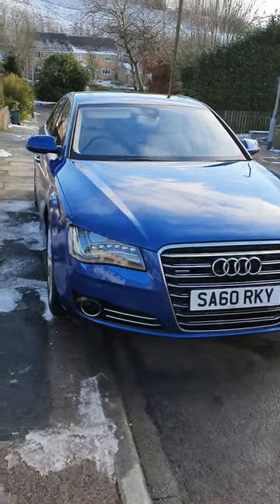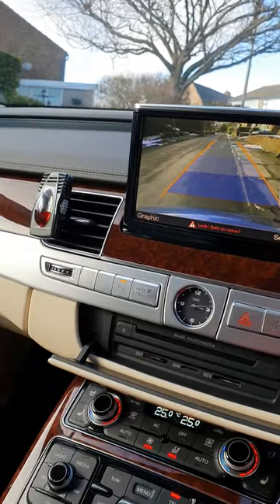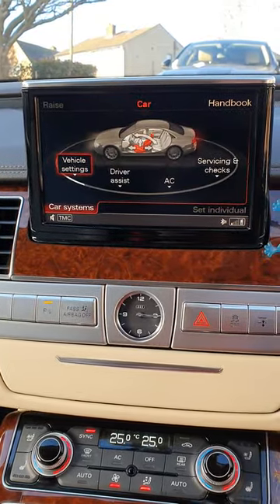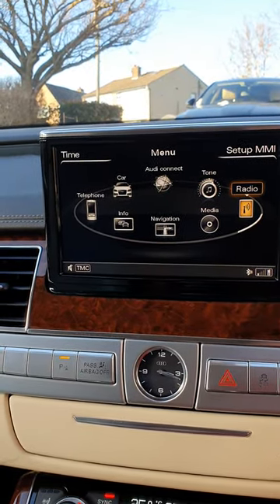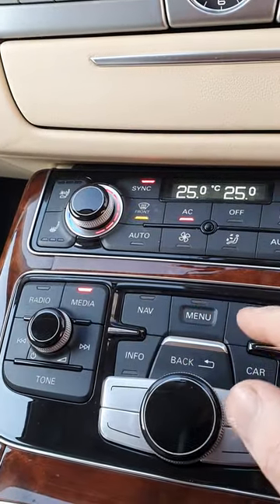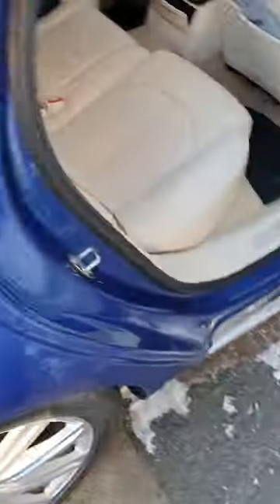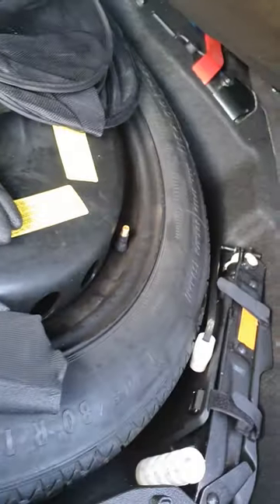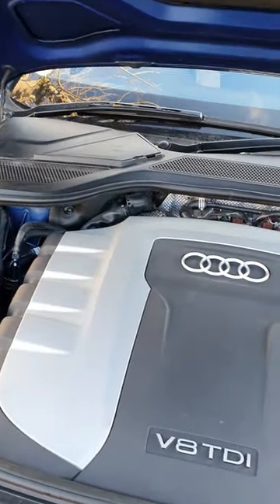Audi A8 4.2 v8 a small look over